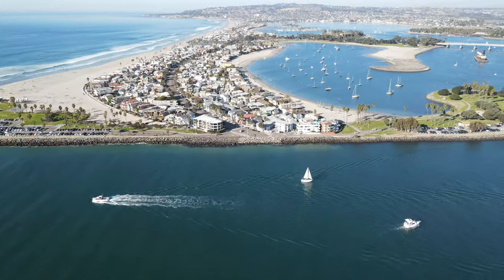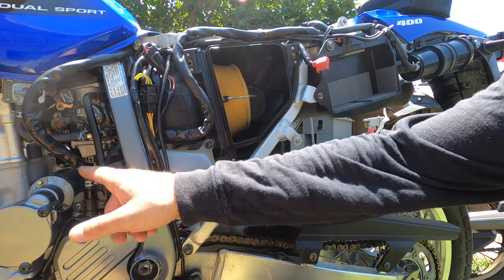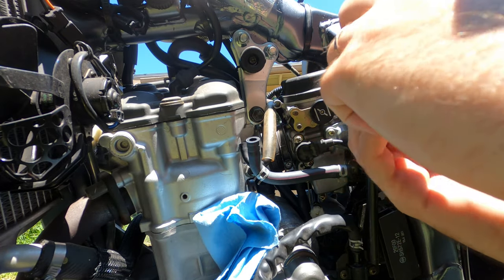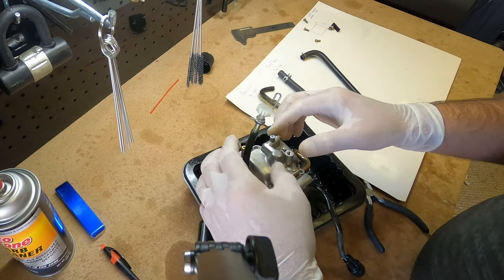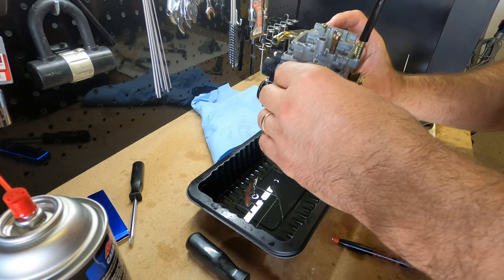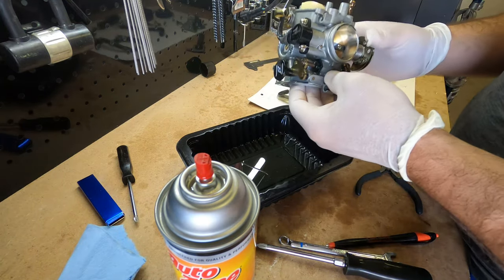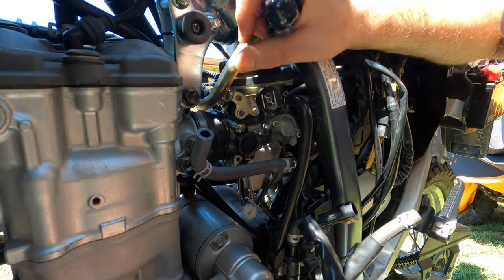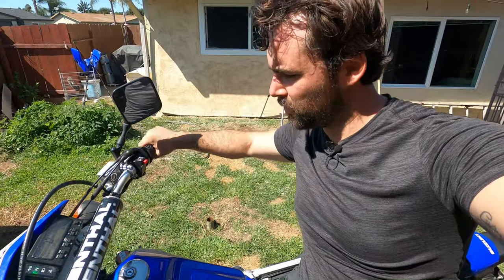SUZUKI DRZ400S or E Carburetor Removal & Cleaning the OEM Mikuni BSR36 Carb; A full "How To" guide!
Nik from Pegasus Motorcycle Tours & Consulting presents a detailed guide on how to remove, clean, and rebuild the stock Mikuni BSR36 carb on the Suzuki DR-Z400S which also applies to the Kawasaki KLX400SR. The additional steps associated with the California Emissions Canister are also discussed.

As always, we are an independent, unsponsored channel bringing you the most honest reviews based on extensive real world experience. Please support the independence of this channel so that we can continue to bring you honest reviews based on empirical knowledge and not merely first impression opinions!

Looking for a fun, unique thing to do while visiting San Diego and Southern California? Check out our private narrated, guided city sidecar tours on a Honda Goldwing GL1800 with a 2 seater Champion Daytona Sidecar - let Nik show you San Diego in the most unique way.

Cheers - Nik